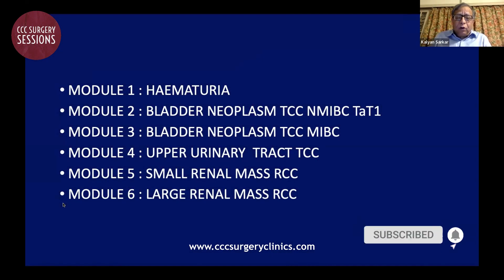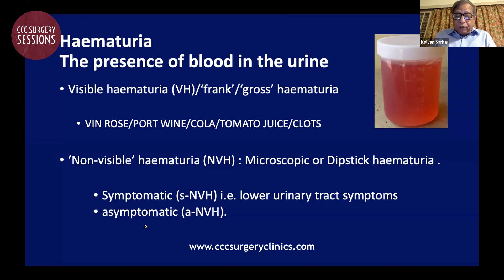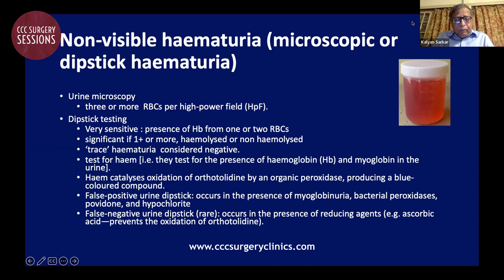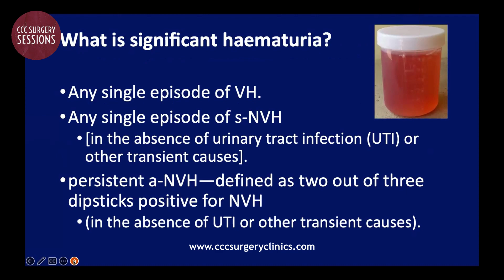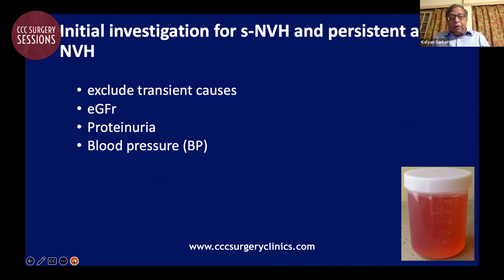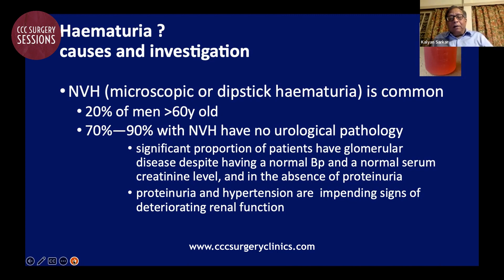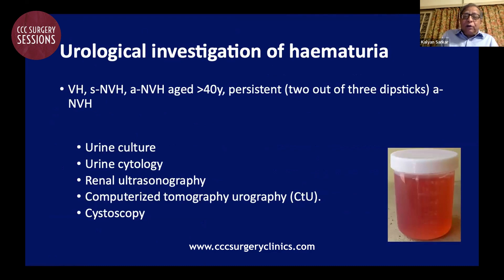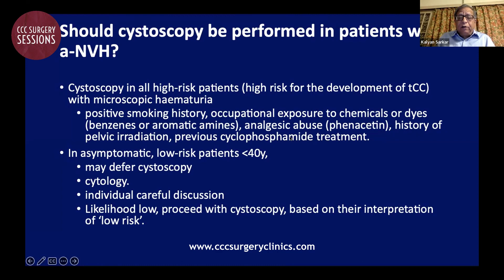CCC Surgery - What is HAEMATURIA / HEMATURIA ? - Dr Kalyan Sarkar MS, FRCS Edin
Plexus Surgery App - March 2023